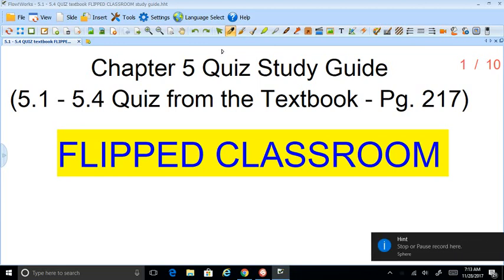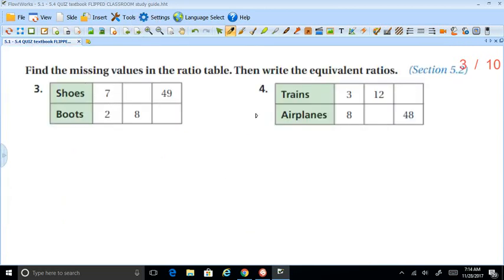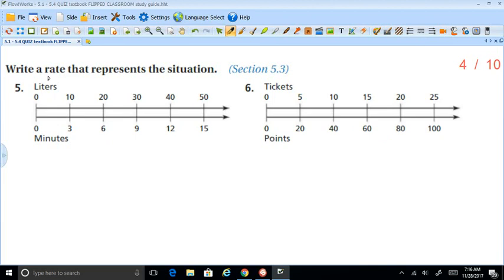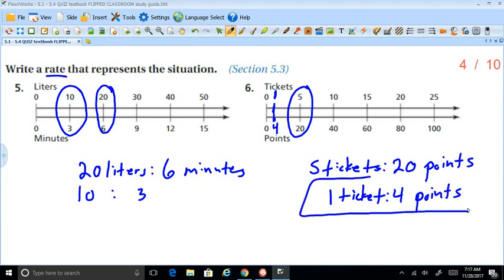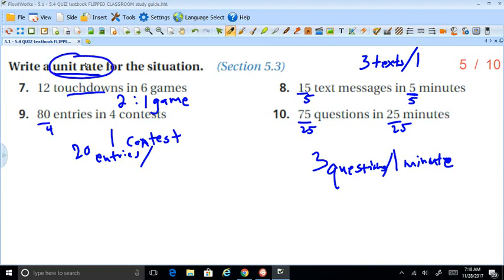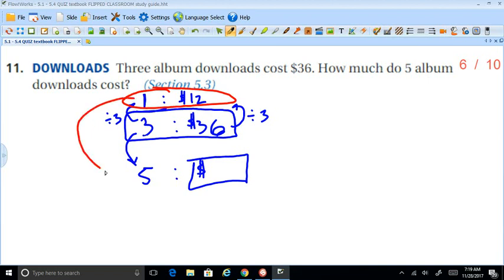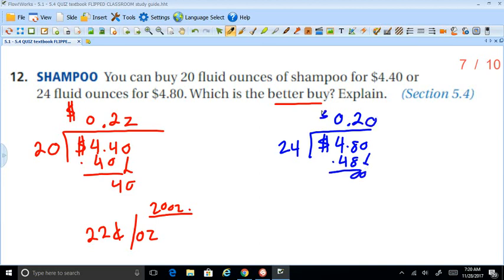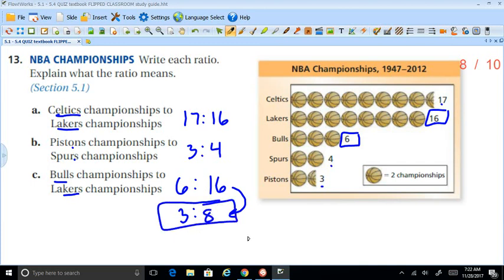5 1 5 4 Quiz Studyguide